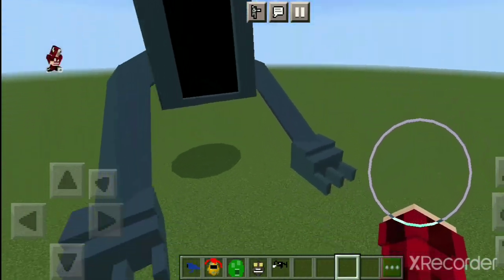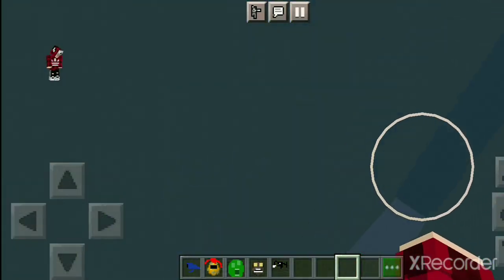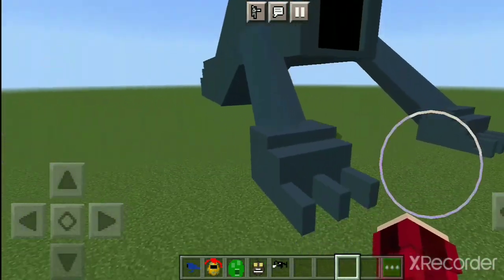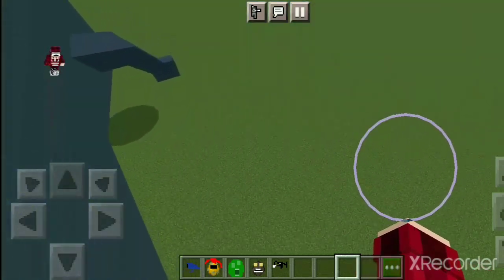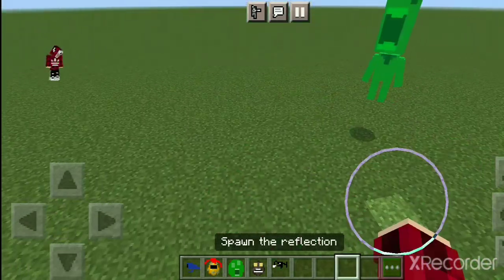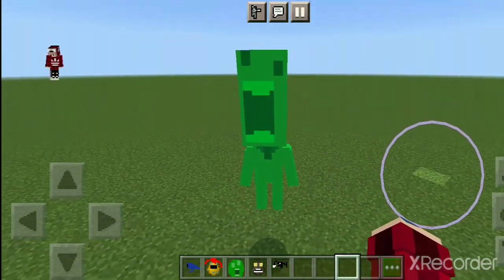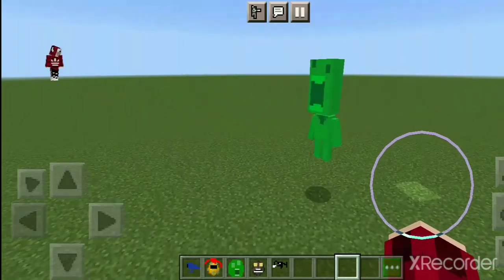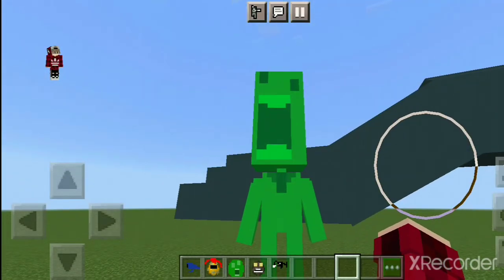Th addon v7 update (with my voice)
next:
forgotten baby
lamb
cartoon cat (new model)
yo yo
hugger